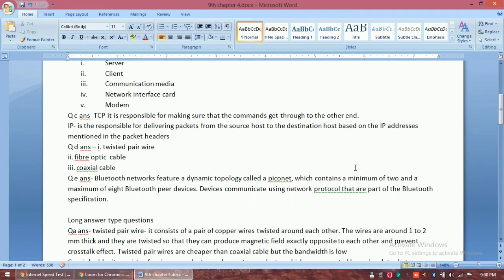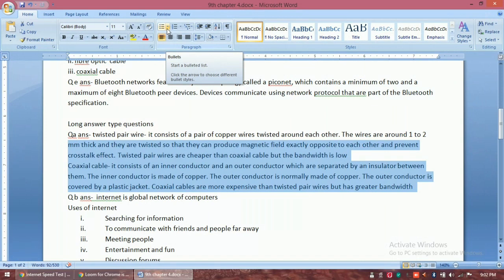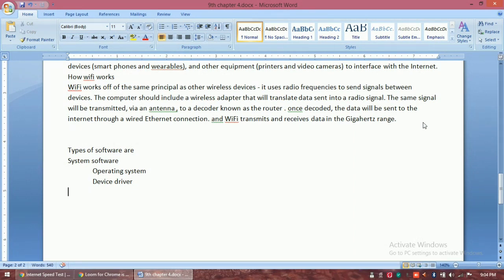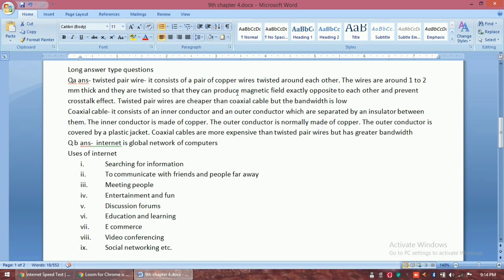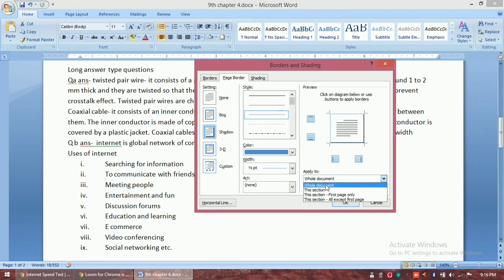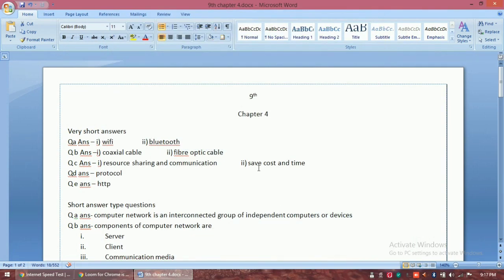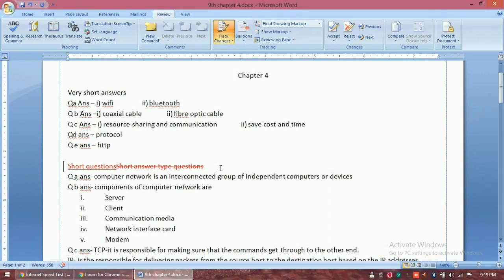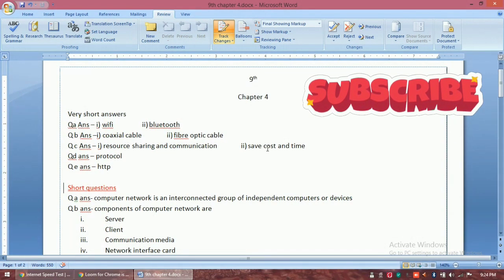CBSE class 9th computer applications chapter 8 || advanced features of MS word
in this vieldeo you will learn how to set page orientation, page size, border , lists, track changes and writing comments in MS word